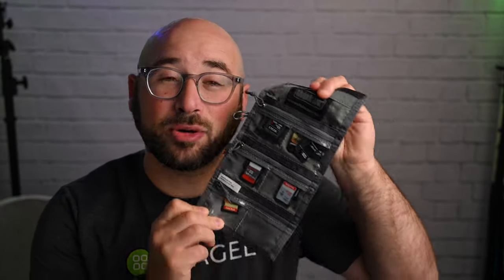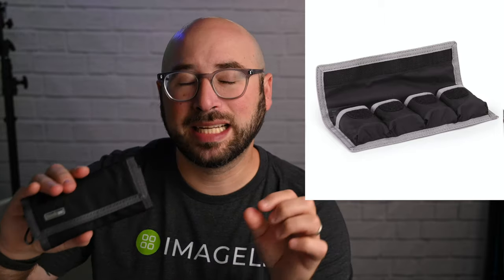Photography Everyday Carry - Pouches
Photography Everyday Carry is a series where I share my thoughts and suggestions on products that photographers should carry on their person, or in their bags, everywhere they go. In this video, I share how I handle storing my memory cards and batteries for easy access when out making photos.

Scott Wyden Imagery
420 Main St.